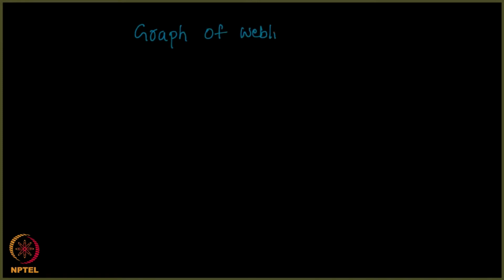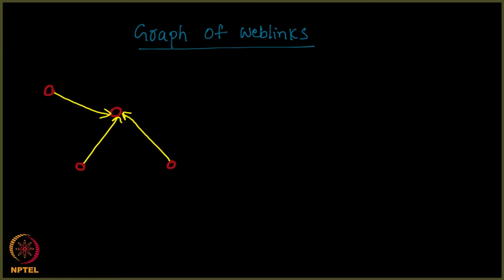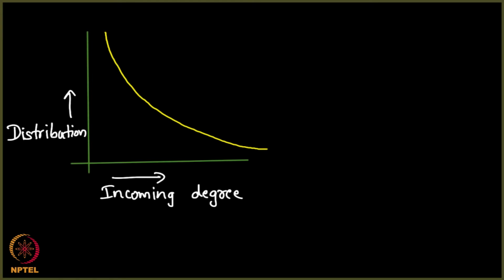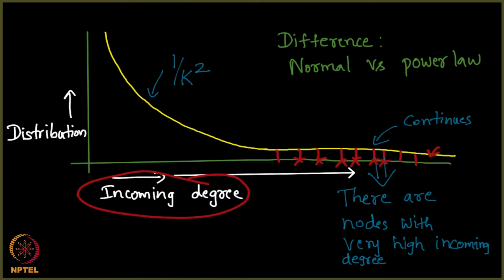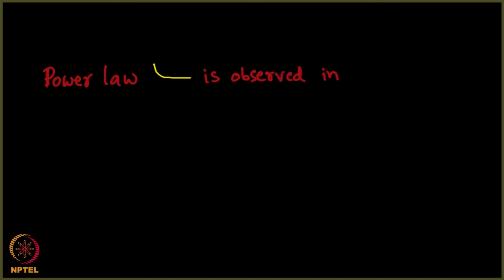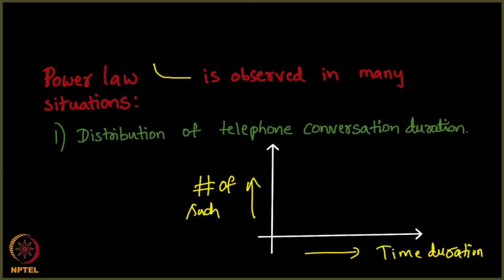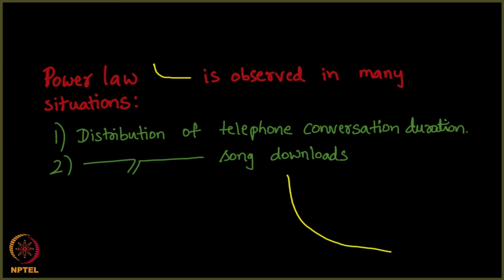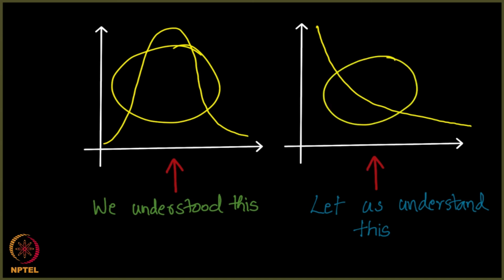Lecture 117 Power Law emerges in WWW graphs by IIT ROPAR